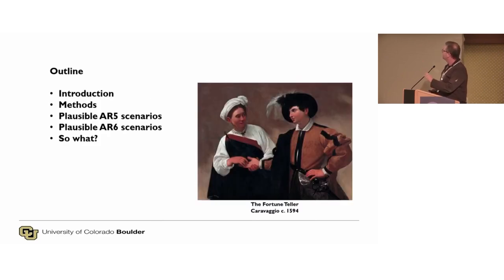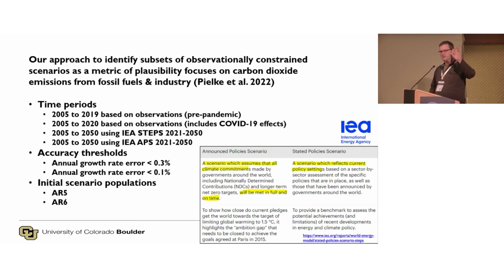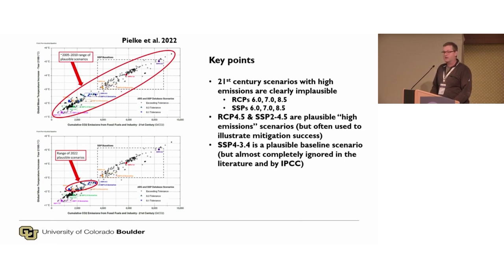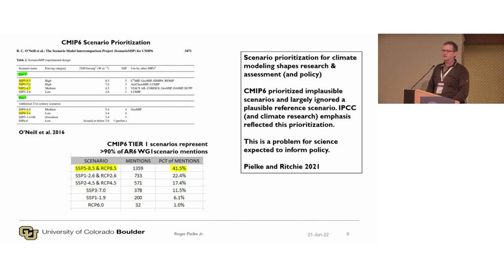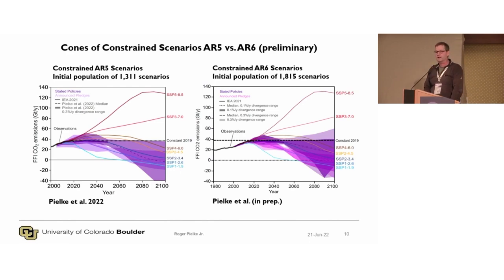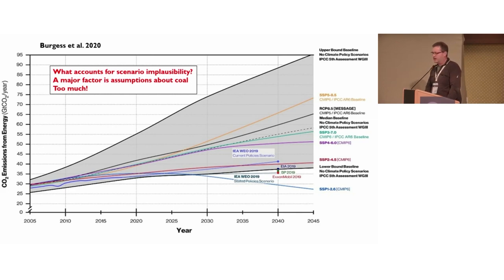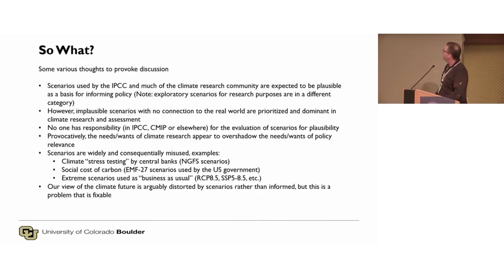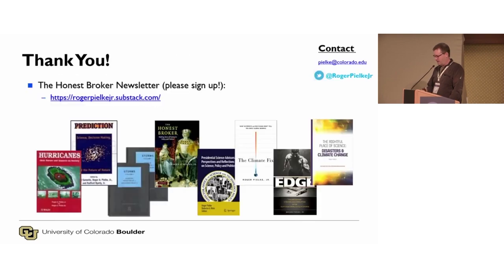Why most Climate Change models are WRONG - Roger Pielke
Speaking at the Scenarios Forum in 2022, Roger Pielke shows how outdated most IPCC models and scenarios are.
You can read his work here: rogerpielkejr.substack.com/